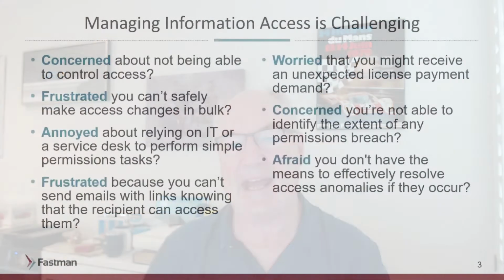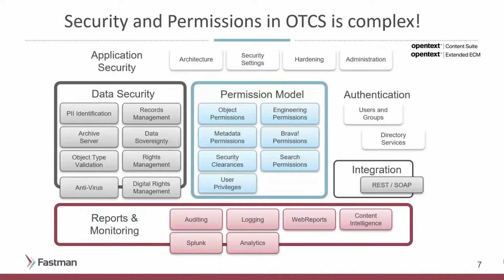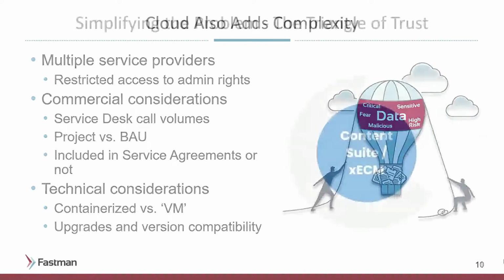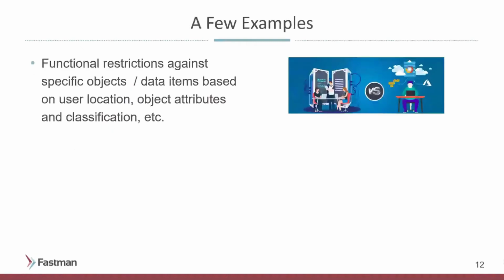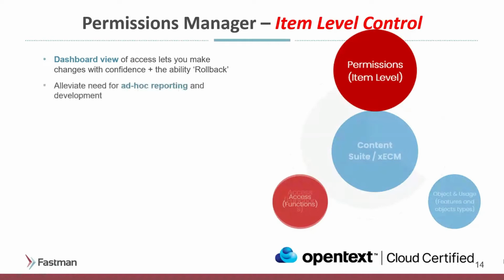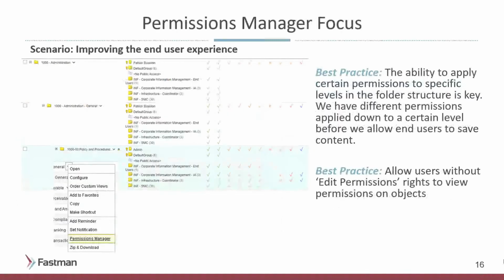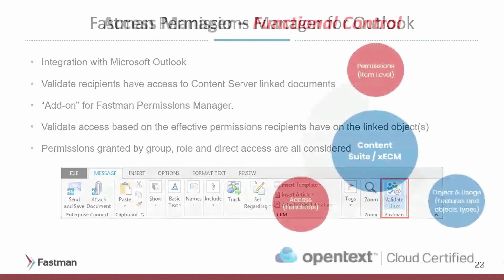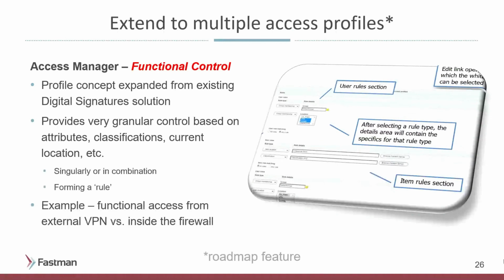OpenText World 2022 - Fastman Permissions and Access Controls webinar